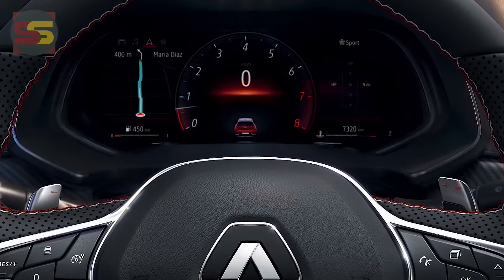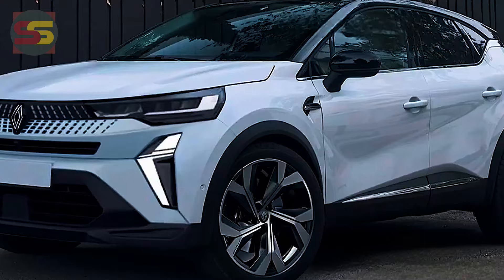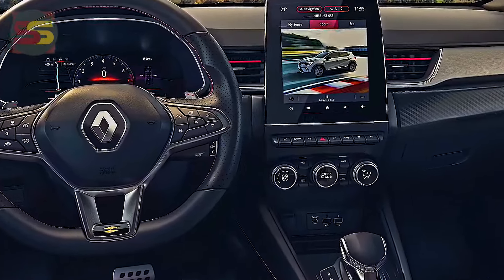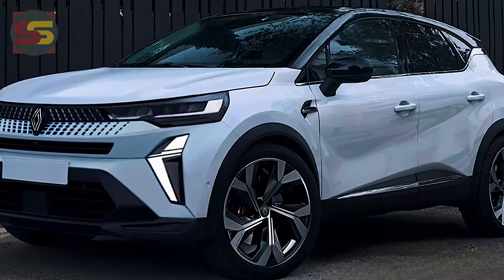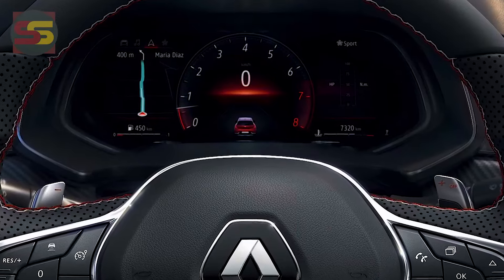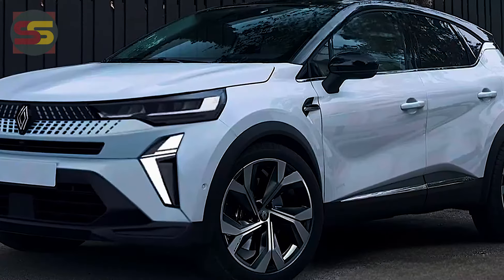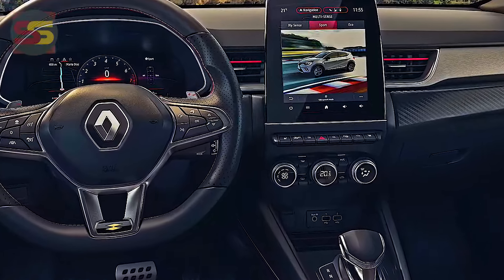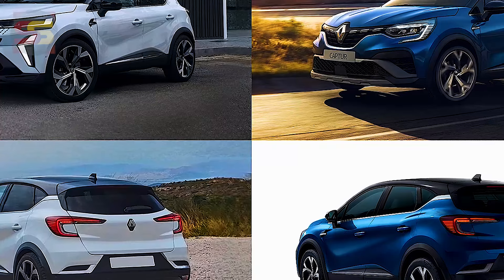2025 Renault Captur - Luxury Style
2025 Renault Captur - Luxury Style.

The refreshed 2025 Renault Captur has been uncovered in the UK flaunting new front-end styling, refreshed tech and new mixture powertrain in front of its normal Australian appearance in mid 2025.

While Australian valuing, particulars and definite timing is yet to be affirmed, the new Captur has been uncovered in the UK with a three-level model line-up offering two powertrains.

Like the Clio hatchback it imparts its CMF-B stage to, the more established Renault corporate front-end look has been dumped for the principal major restyle of the second-gen Captur starting around 2021.

The significant changes bring a more keen nose including new full Driven headlights - standard on all UK models - as well as another hood, grille and lower front guard.

The entryways and roofline are unaltered - persisting subtleties including the front curved guard grille - with minor tail-light corrections in a scarcely changed backside.

New varieties and wheel examples will additionally recognize the 2025 Captur from its ancestor, drove by the new Artistic Dark and proceeding to offer Jewel Dark rooftop variety choices.

In Australia, the ongoing Captur is presented in three trim levels, beginning with the Life, Harmony and leader Intens renditions.

Section level renditions in the UK utilize 17-inch composites with 18-inch wheels on higher-spec models, and 19-inch Michelin-shod adaptations on the leader - called 'Elevated' in the UK.

Lodge changes incorporate a 10.25-inch instrument bunch and bigger 10.4-inch infotainment screen - the biggest screen in the ongoing Captur being 9.3-inches - bringing remote Apple CarPlay and Android Auto as well as USB-C ports for quicker charging.